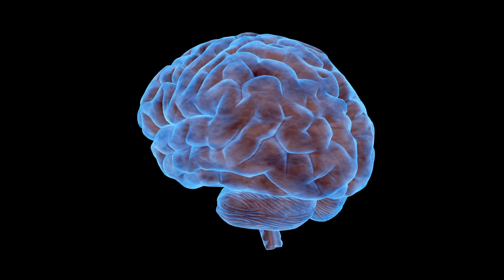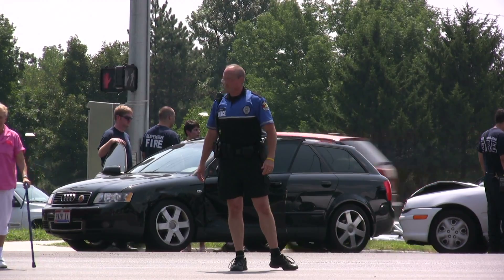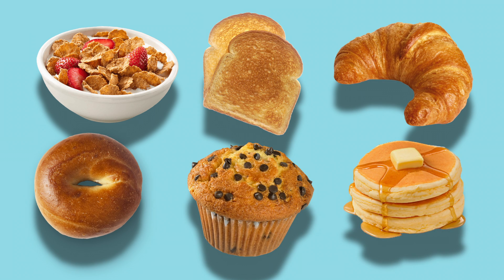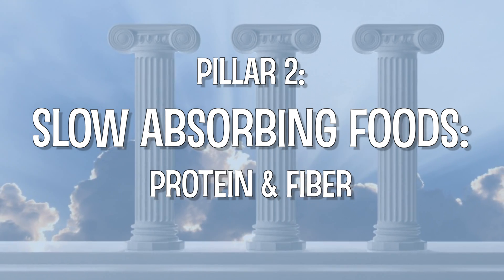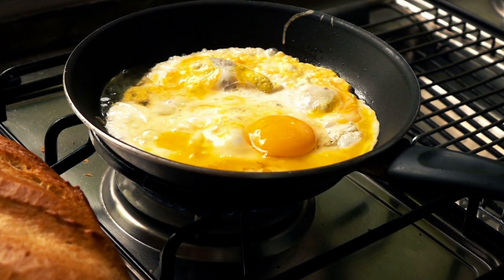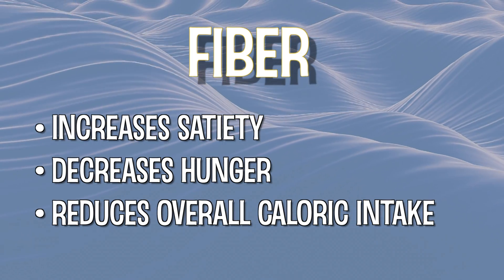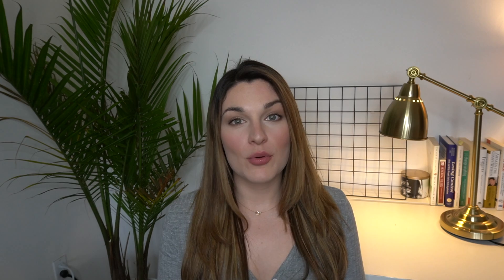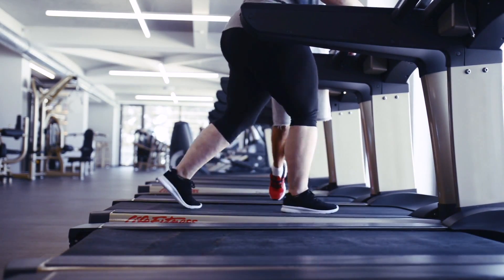How To Suppress Your Appetite Naturally | Hunger Hormone Science | Weight Loss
Always Hungry? This video will help you to balance out your hunger hormones using what I call the "3 Pillars of Appetite Control". These tips will help you to feel less hungry while in a calorie deficit, while improving the health of your metabolism at the same time! This truly how you suppress your appetite naturally. (as sketchy as that sounds lol)

The Pillars: Blood Sugar Management, Slow Absorbing Foods and Healthful Behaviours, help you to balance your hunger hormones which in turn increases feelings of satiety and decreases feelings of hunger.

We'll be discussing briefly the hormones insulin, ghrelin, leptin, peptide yy, cholecystokinin and others and how various foods such as high GI carbohydrates, proteins, and fiber interact with them to help you feel more full/ less hungry on a diet.

The ideas/science in this video came from a number of diet and nutrition books - but most notably was Always Hungry by Dr. David Ludwig (Harvard). Dr. Ludwig takes a pretty moderate approach to weight loss with obese patients in his clinic - and I thought his recommendations were among the least biased!

✉️ Send me a Video Suggestion! ✉️

How to Change: A Guide to Breaking Bad Habits and Getting Motivated

🤓 MY RECOMMENDED BOOK LIST 🤓